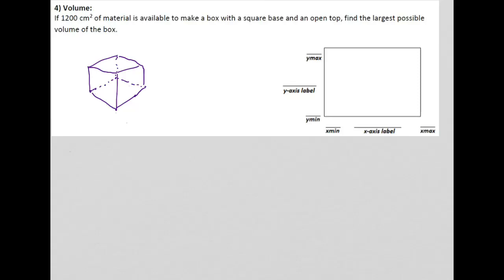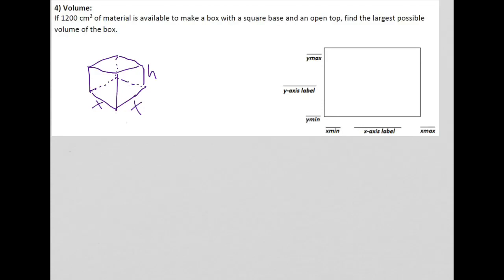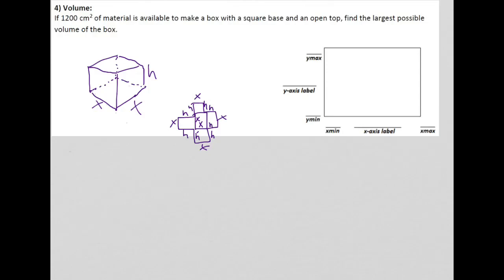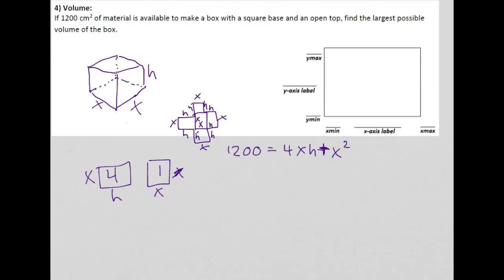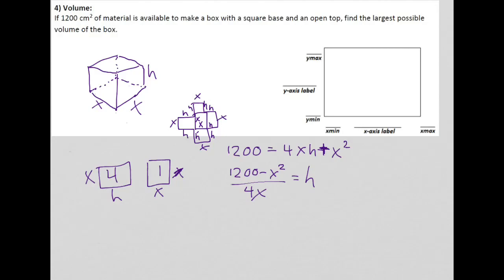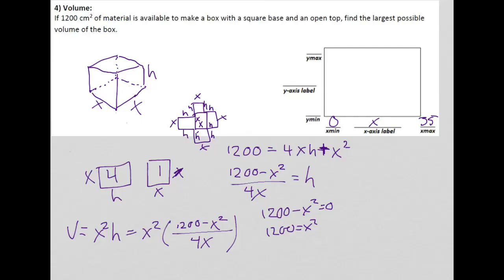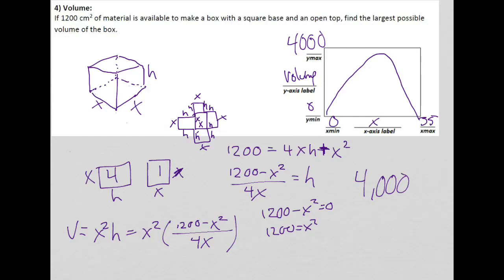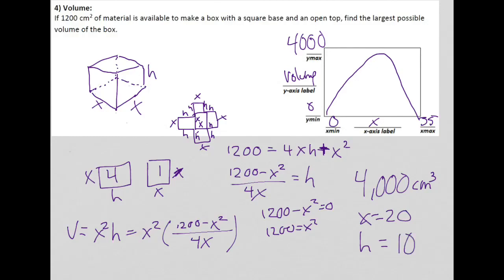HPC - U2 - Optimization #4